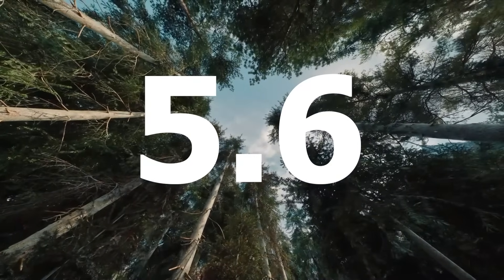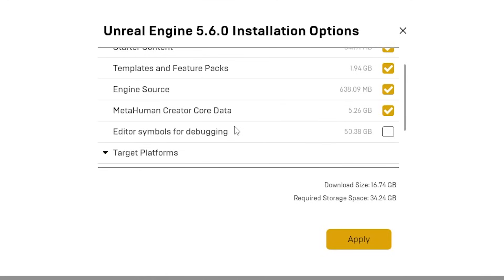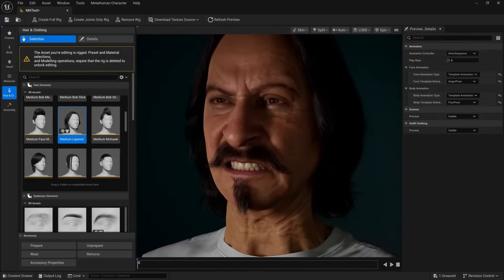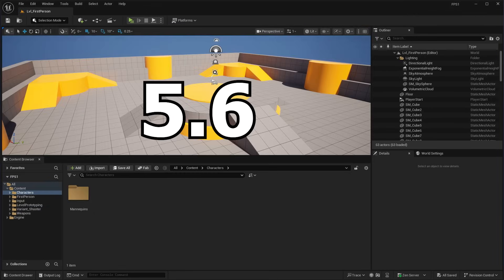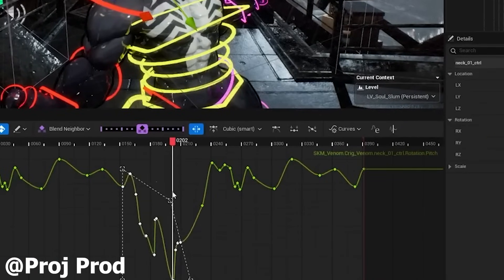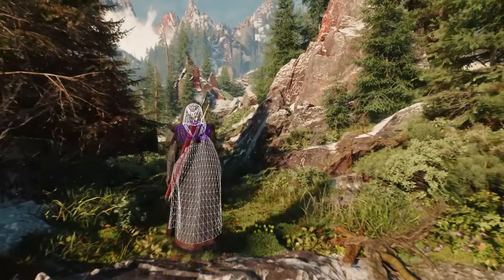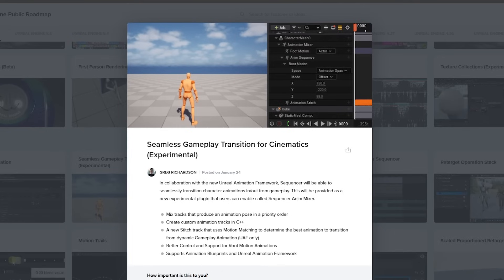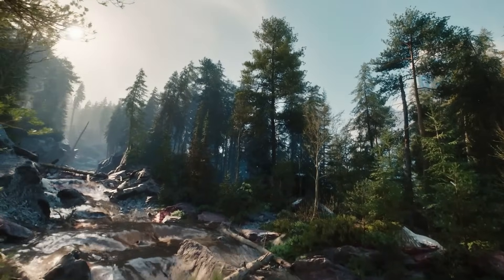Everything New In Unreal Engine 5.6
Hello guys welcome back to another video. In this video we'll be checking out all of the new features introduced in Unreal Engine 5.6. Including features that were not showcased or mentioned during the State of Unreal yesterday. There are a TON of new updates in Unreal Engine 5.6, including brand new gameplay templates and optimizations. So in this video we'll cover over everything you need to know about these new changes and updates.